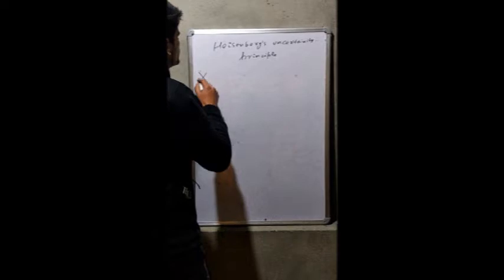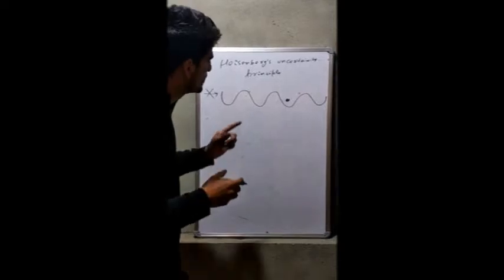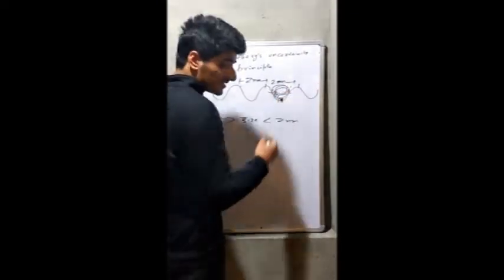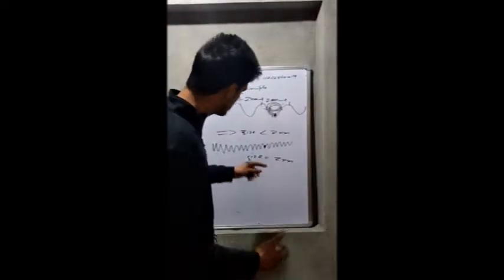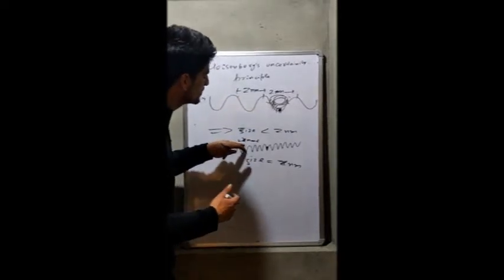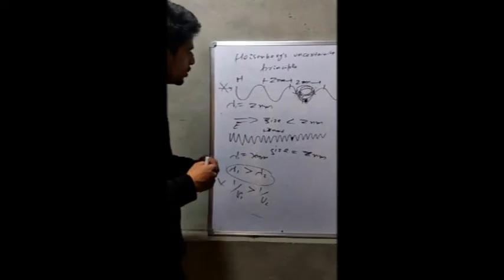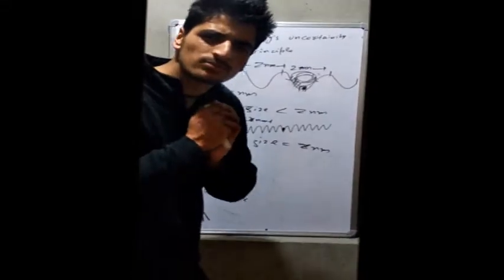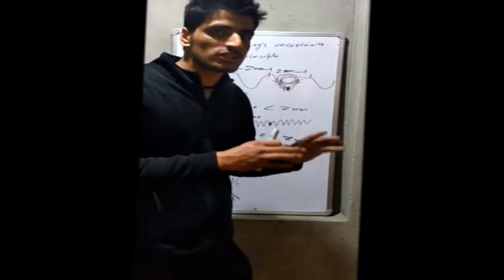ADVANCED HIESENBERG'S UNCERTAINITY PRINCIPLE BY QUANTUM MINDS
DILEVERD BY SHAHID-UL-ISLAM